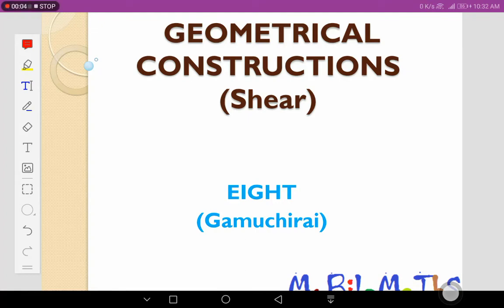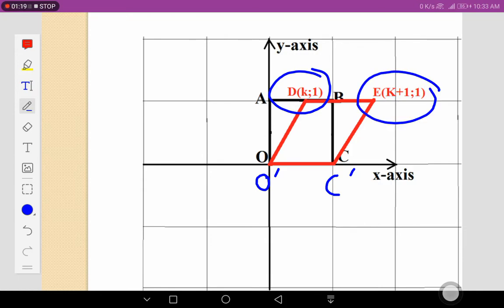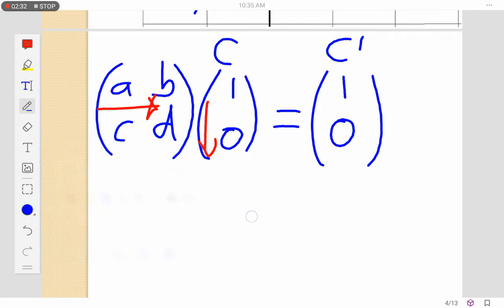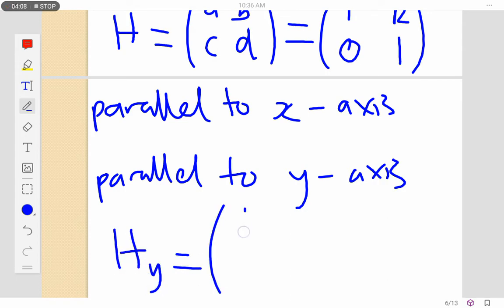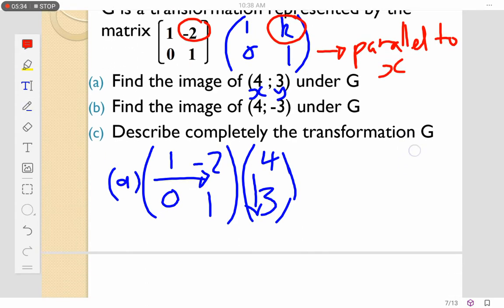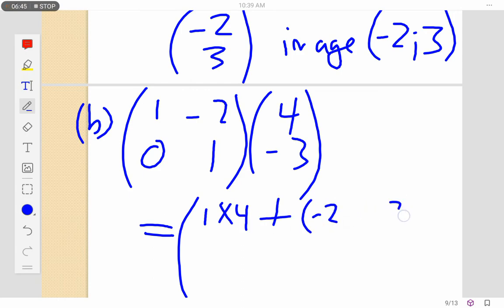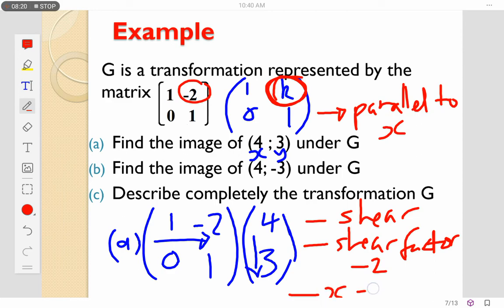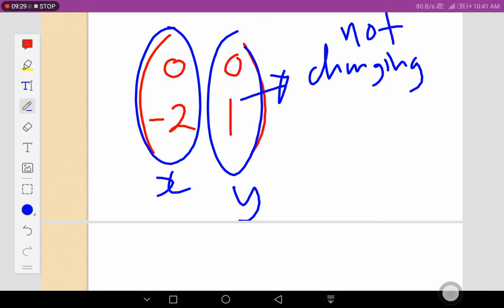Geometrical Transformation Eight - Shear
In this video you will learn to derive the Shear matrix with x-axis as invariant line and y-axis as invariant line. Shear Matrix is used to solve a problem and is also explained how it shows that x-axis or y-axis is the invariant line, in detail in this video.